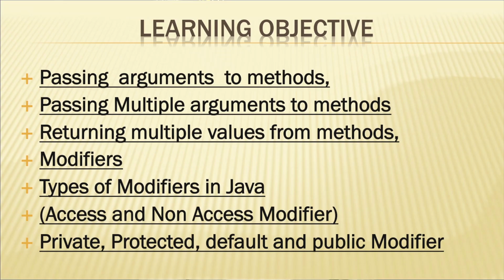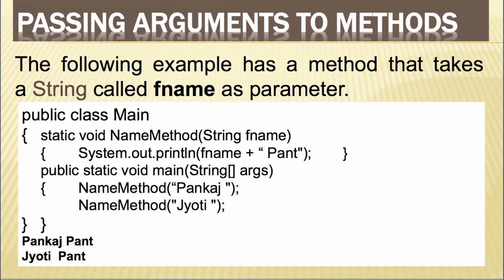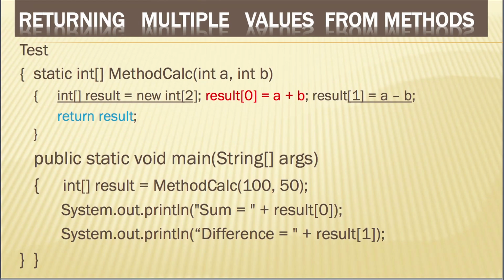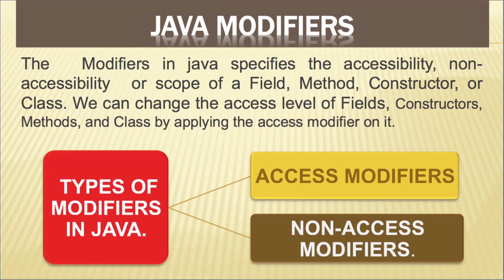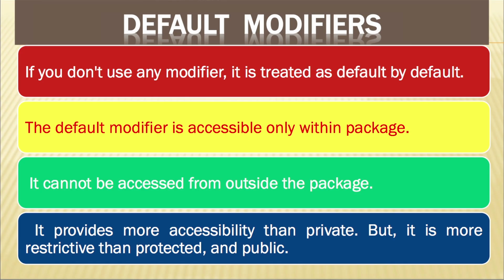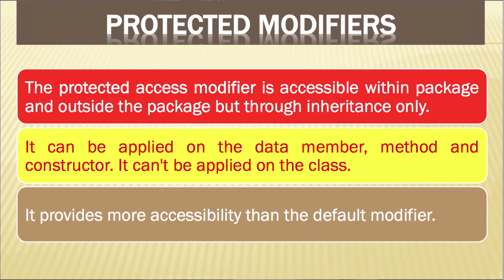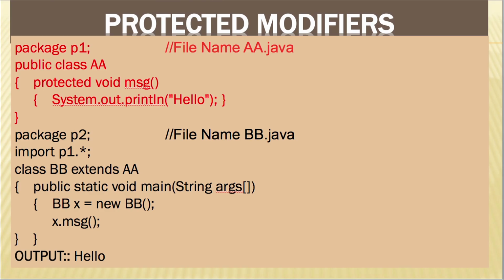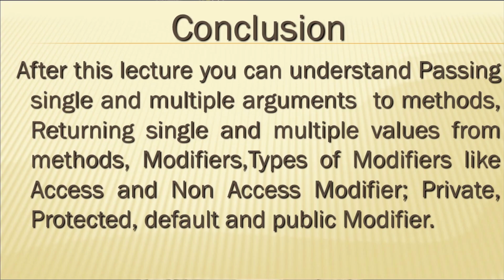Passing Arguments to Methods, Returning Multiple Values from methods, Modifiers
The video, "Passing Arguments to Methods, Returning Multiple Values from methods, Modifiers swayamprabha", covers fundamental Java programming concepts. It explains how to pass single and multiple arguments to methods (0:50) and how methods can return single or multiple values, often using arrays for multiple returns (12:20). A significant portion of the lecture is dedicated to Java modifiers (19:48), differentiating between access modifiers (private, default, protected, public) and non-access modifiers (final, abstract, synchronized) and their respective scopes and functionalities.

Subject: Computer Science and Information Technology
Course Name: BCA-17 Programming In Java
Name of Presenter: Dr. Ashutosh Kumar Bhatt